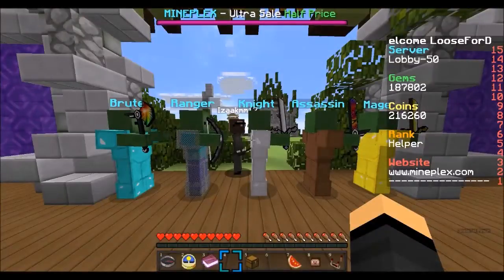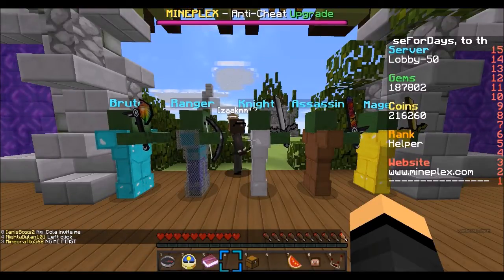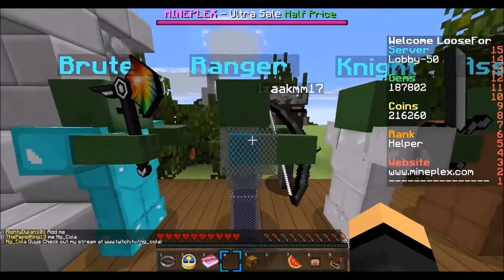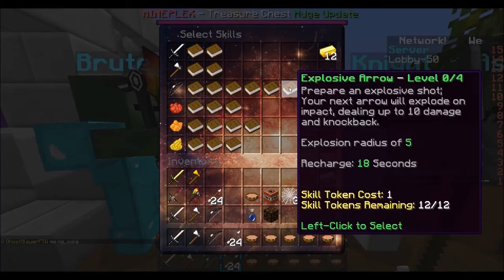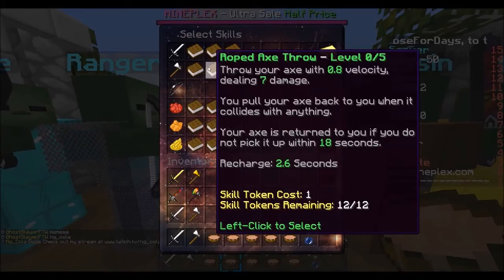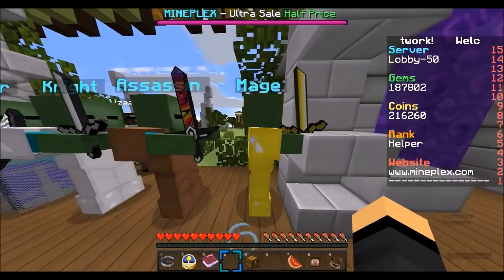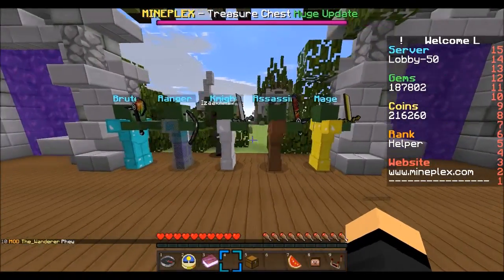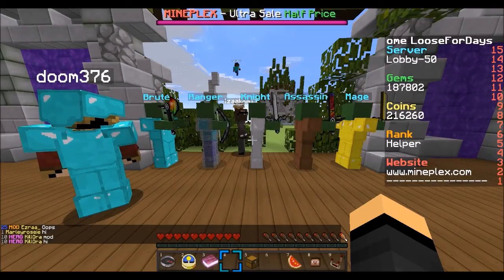MINEPLEX Achievemant Kits: Champions